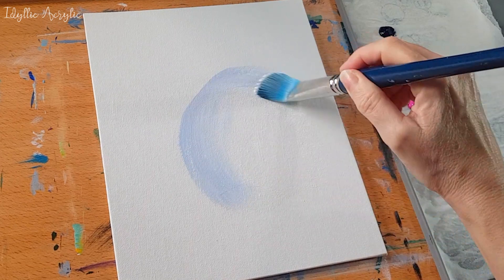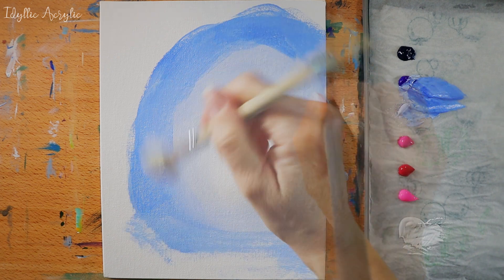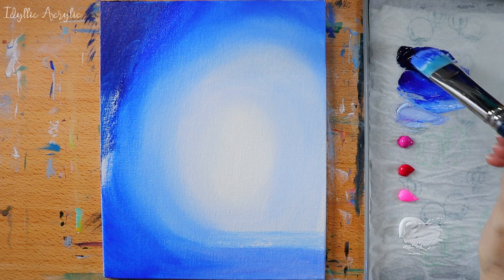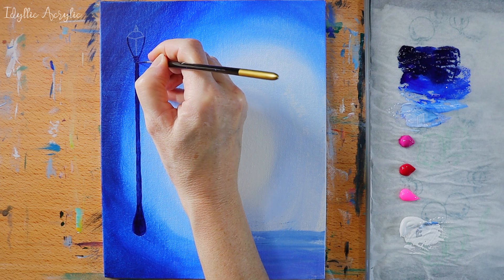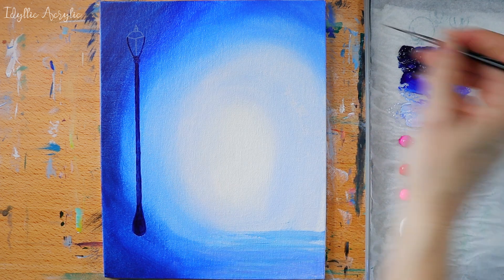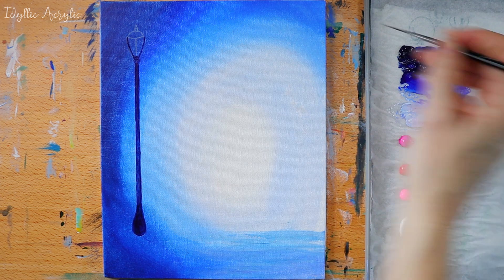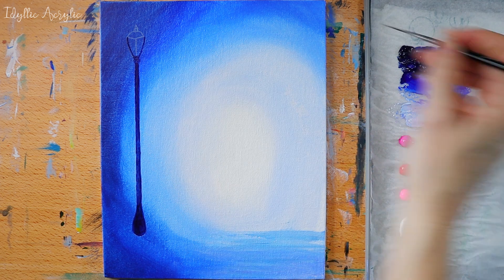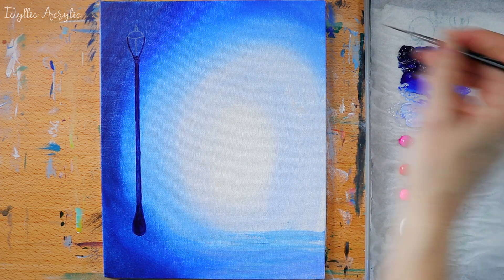How to Paint Blossom Ballerina🌸Easy Acrylic Painting for Beginners | Acrylic Painting Tutorial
Hi, todays painting is of a gorgeous blossom ballerina. This canvas painting is a great acrylic painting tutorial for beginners and uses gorgeous spring colors.

The painting tutorial video shows acrylic painting techniques, such as blending, creating depth and distance in a painting and colour mixing.This is an easy acrylic painting for beginners to try and the tutorial has a step by step guide to follow.

Princeton Brushes - you can buy each one separately or in a set:

Large Flat Brush - I use these a lot for backgrounds and blending:

Mop Brush - brilliant for softening blends and painting skies and clouds:

Fan Brush - nice versatile brush for all types of landscape techniques:

Liquitex Heavy body Paint:

Liquitex Basics Acrylic:

Windsor and Newton Paint:

Windsor and Newton Professional:

Artist Sponge:

Airbrush Medium - good for thining down paint for glazes: